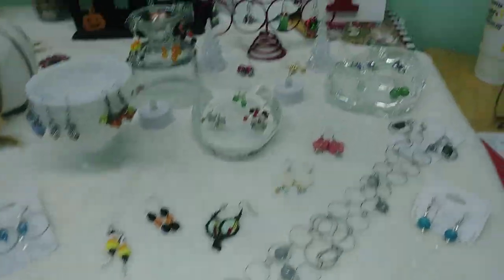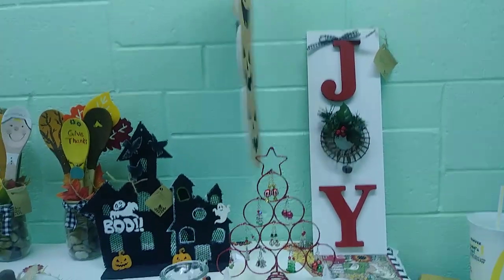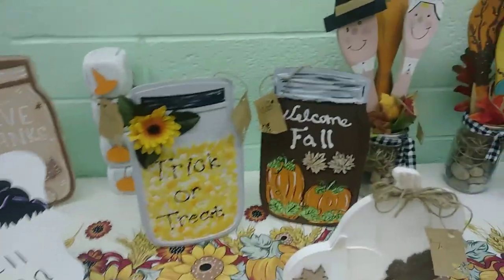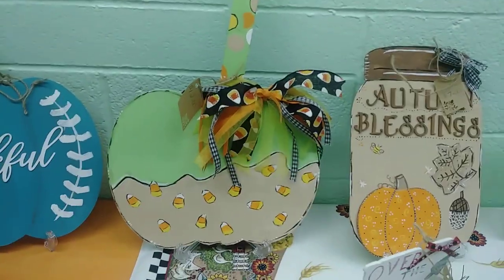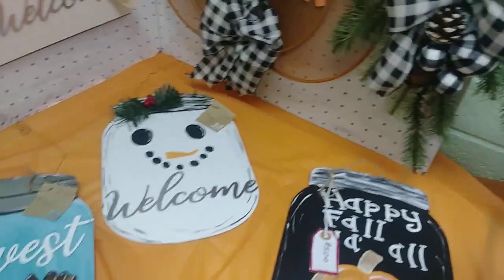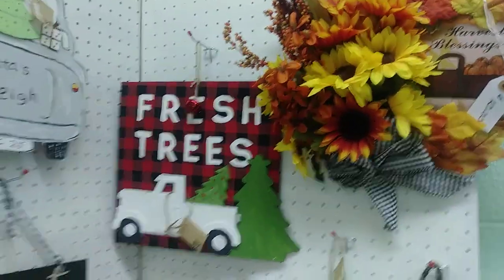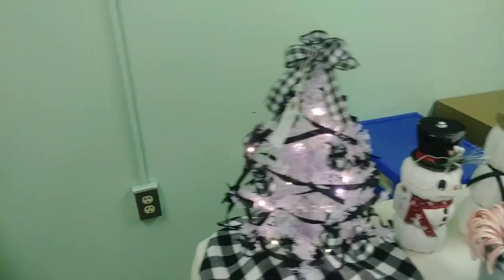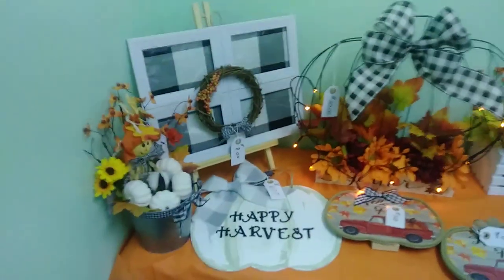Bazaar Set Up.....VlogTober Day 6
We are all set up for the bazaar and are very excite for tomorrow.. I will of course do a video tomorrow of how it went and what is left.. I still have several items to make because we have 3 more craft shows after this one.